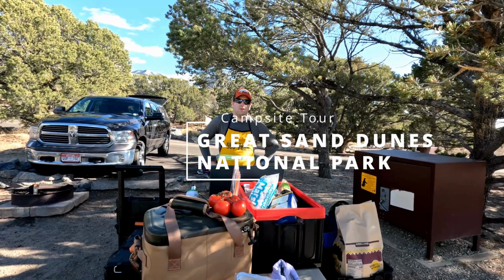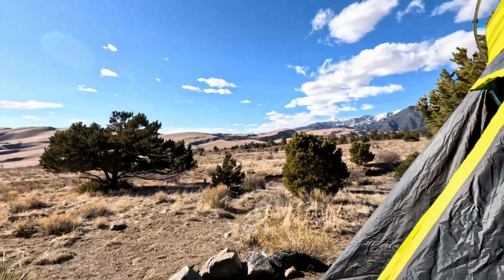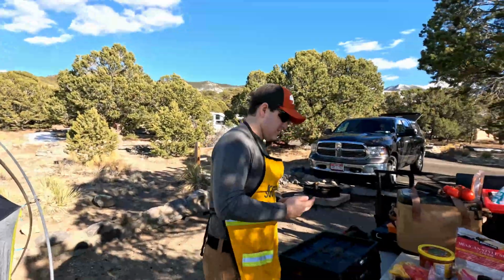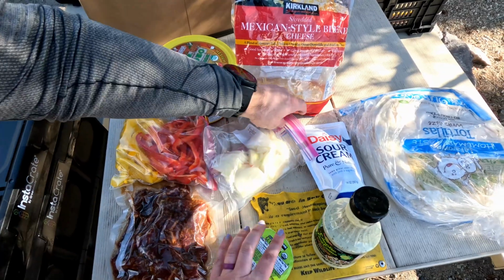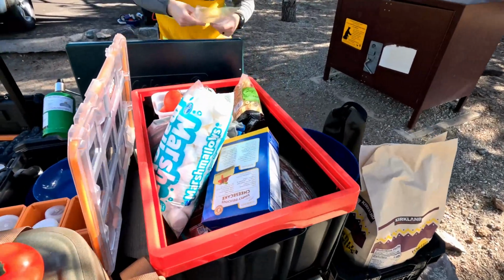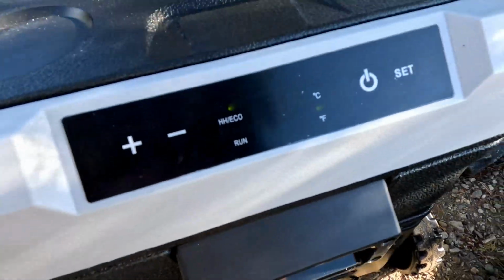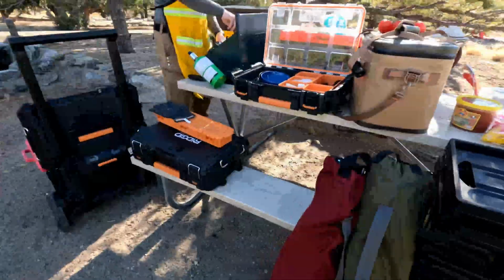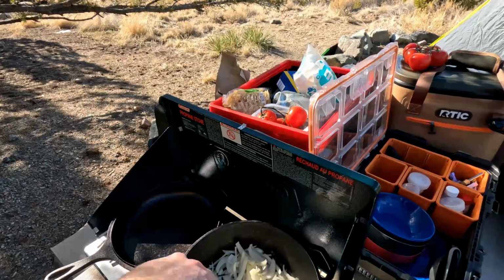Campsite Tour - Great Sand Dunes National Park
A quick tour of our campsite at the Great Sand Dunes National Park. This has become our default gear setup for car camping trips - a GoalZero Yeti 1500X, solar panels, 12V fridge, rolling toolbox as the kitchen, and a storage bin to move everything else.
Tents vary between the Nemo Wagontop 4 and the REI Kingdom, depending on weather and campsite configuration.